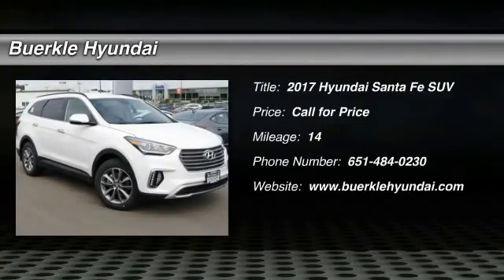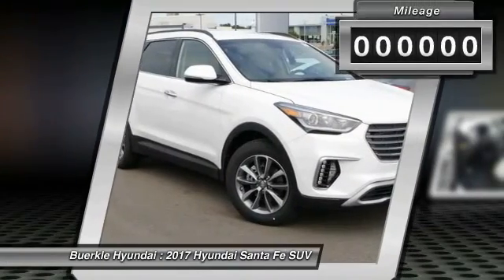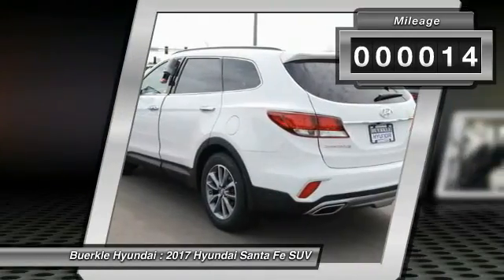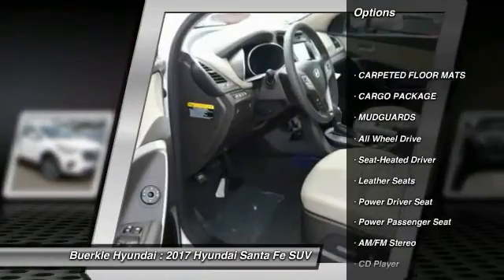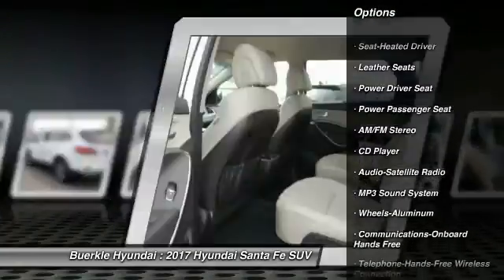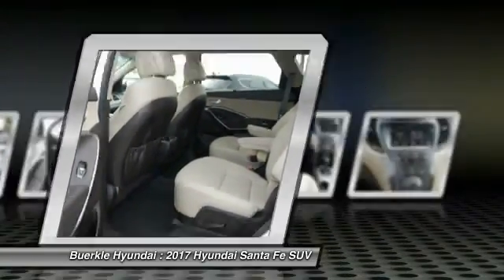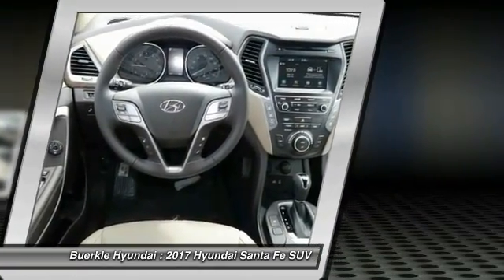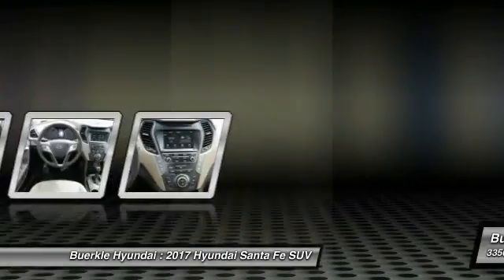2017 Hyundai Santa Fe Saint Paul, White Bear Lake, Minneapolis, Inver Grove Heights MN 49410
Buerkle Hyundai
3350 Highway 61 North

Buerkle Hyundai
3350 Highway 61 North

Don't miss this 2017 Hyundai. Make a great choice today with this must-have suv. Learn more about this suv by contacting the dealership today and complete your driving dreams.